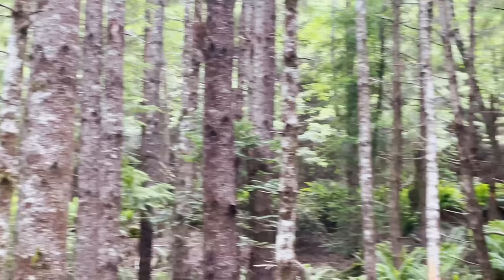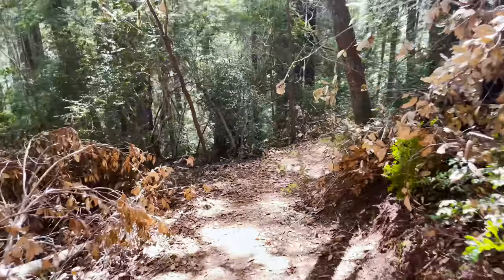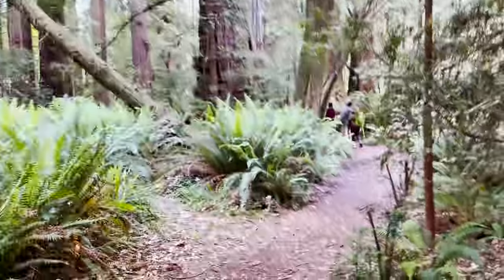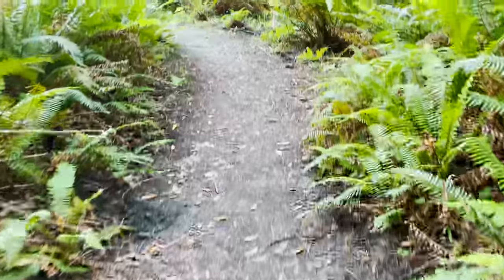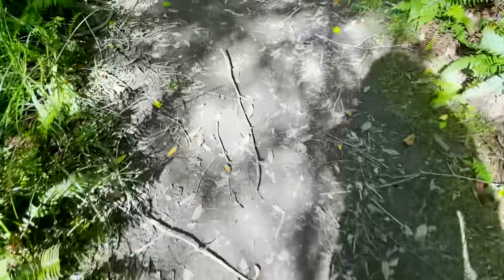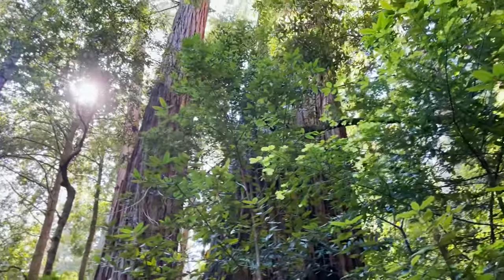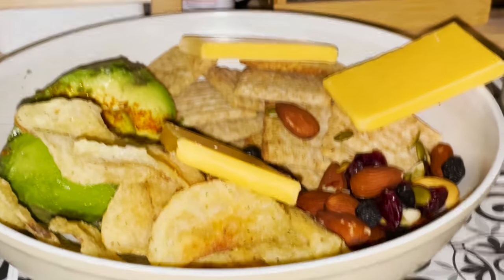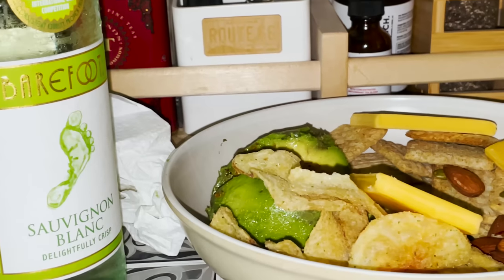A Vanlife Day: Redwoods, Bears & Sunset!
Come with me to the Oregon coast and down to California to the Redwood National Forest and back to the coast to watch the sunset. I could not have asked for a more perfect day--I even saw a bear!

KITCHEN
Filterless Pour Over Coffee Dripper
Sticky Gel Pads
Grill Mats (Mine with round mats were from Walmart)
Muyrico 10-inch Frying Pan
9-inch Round Cooling Rack
PopSocket for Lid
Faucet Pump
Salinas Storage Cabinet
Portable Butane Stove
12-inch Skillet
Salinas Storage Cabinet
Cutting Board with Sliding Tray
Bamboo Utensils
Shower head and bucket
Food Grade Tubing
Hidden Desk Drawer (Small)
Hidden Desk Drawer (Medium)
Green Elephant Portable Composting Bags
Compostable Bags
Extension Table Leg: https (24-29 in)://amzn.to/3LQqgIj
RV Table Mount Brackets
Flexible Cutting Boards
Folding Camp Stool
Atepa Bamboo Table

BEDROOM AREA
Tatami Mattress
QLLY Adjustable Legs
Foldable Shelf Bracket
Mini Candle Chandelier
Bedside Caddy Organizer (Beige)
Vanlife Coloring Book
Long Johns

OUTDOOR GEAR
Yescom Awning
Universal Roof Rack
Surco Universal Van Ladder
Solar flashlight
Aootek Solar Motion Sensor Light
Lunatec Spray Bottle
Runnzer Pop Up Tent (I couldn't find mine, this is even better)!

CAB AREA
Adjustable Floor Chair
Umbrella Sun Shade Cover
SunStop Visor Rearview Mirror
SunStop Side Visors
12 v. Defroster/Heater
iPhone Car Mount
Back up camera
Gray seat covers
Universal mesh nets
Blanket mat